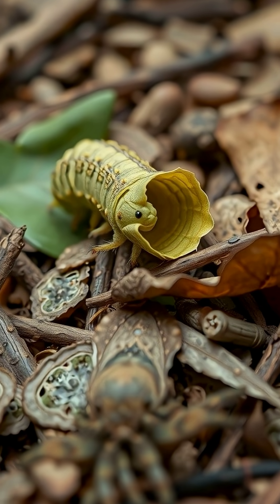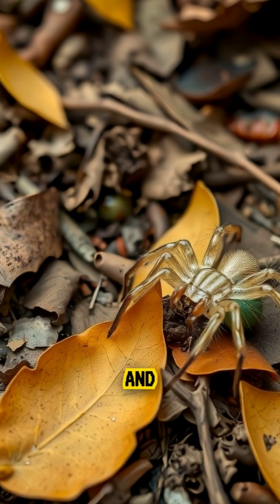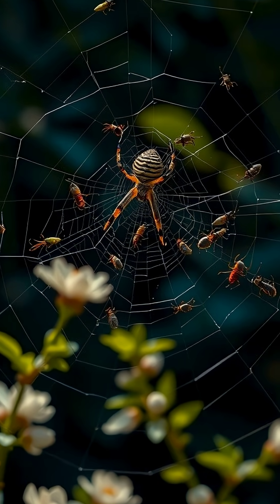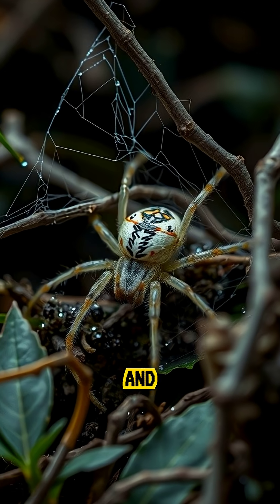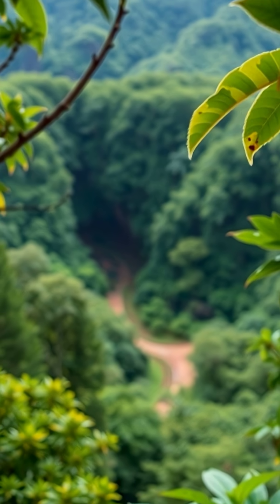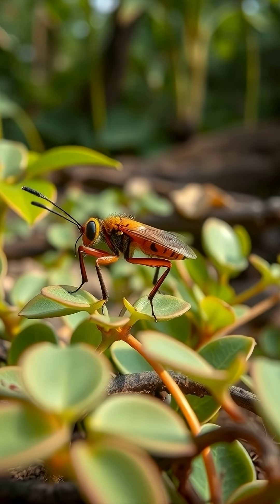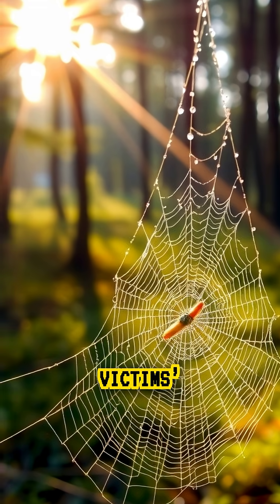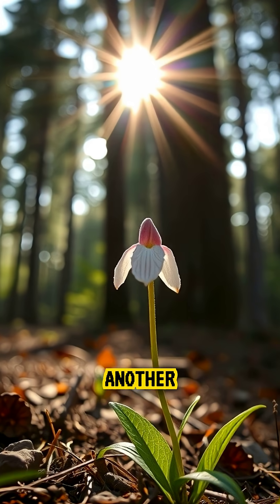🐛 The “Bone Collector” Caterpillar that Lives Among Spiders and Wears Its Prey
In Hawaiʻi, a newly studied caterpillar called the “Bone Collector” has baffled scientists. This insect builds a protective case from dead insects and spider exoskeletons, then lives among spiders without being eaten. Discovered on Oʻahu, it’s one of the strangest evolutionary adaptations ever seen—highlighting how much we still don’t know about the hidden lives of insects.

✅ Verified Sources:

“Meet the ‘Bone Collector’ Caterpillar: A Rare Hawaiian Insect That Wears Its Prey and Lives Among Spiders.” People.com.